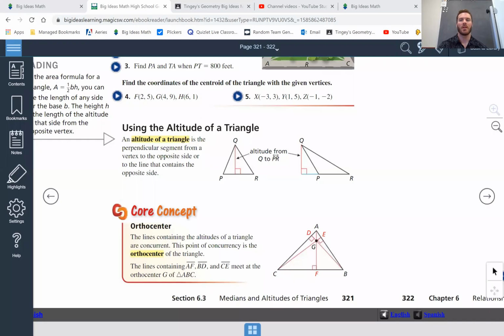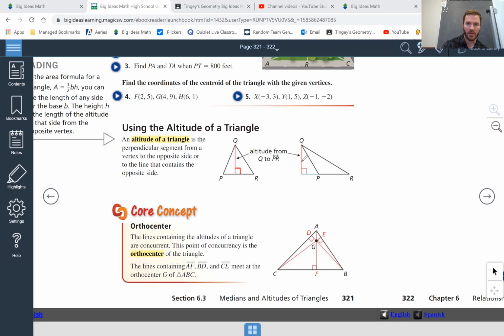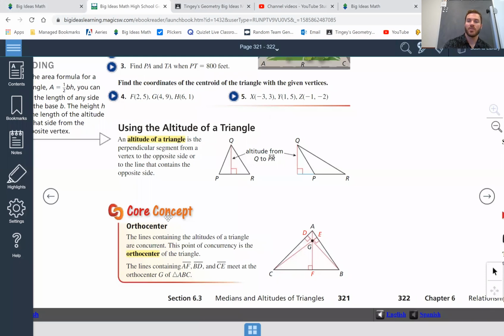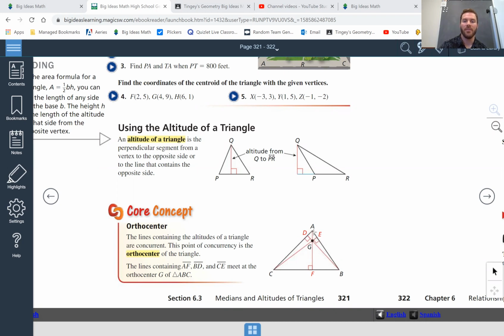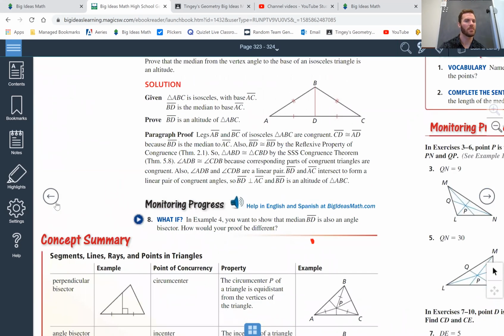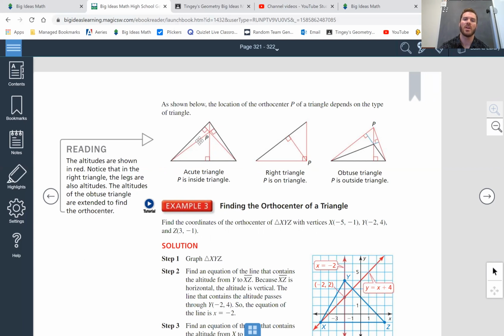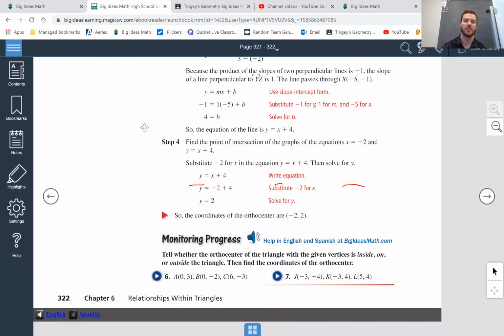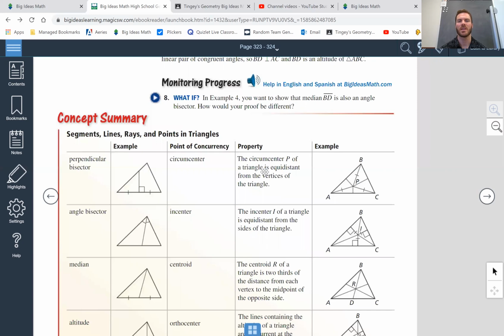Sec 6.3 Notes Part 2